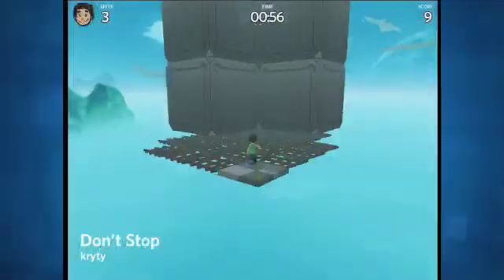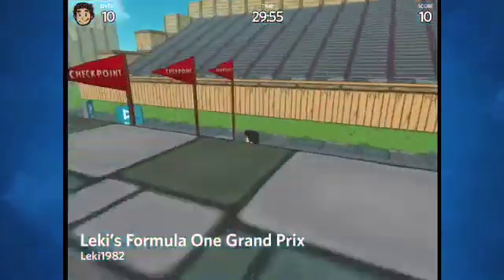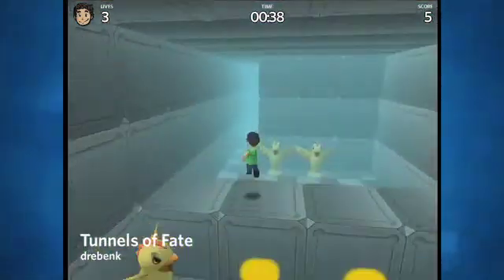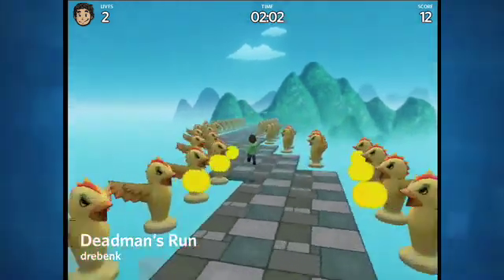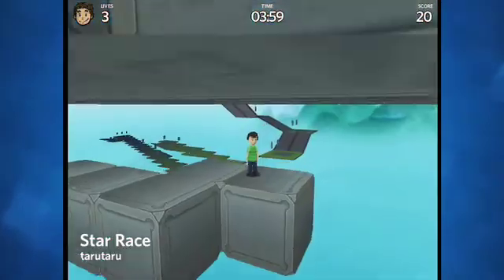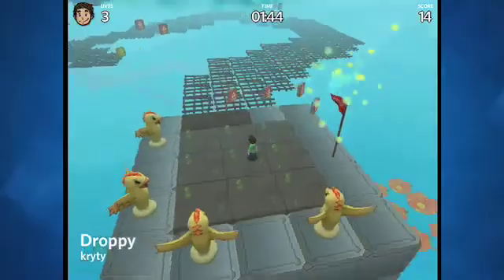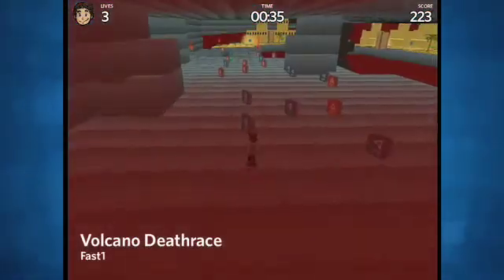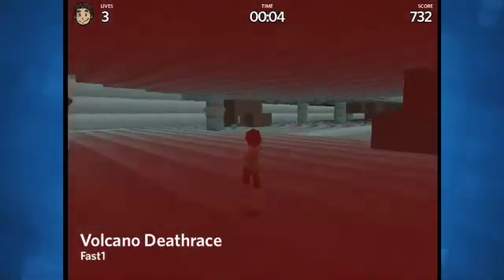Jumpstart 10.14.08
Top 10 racetrack levels, Halloween design challenge, Atmosphir Theatre, and discussing enemy and control feedback.